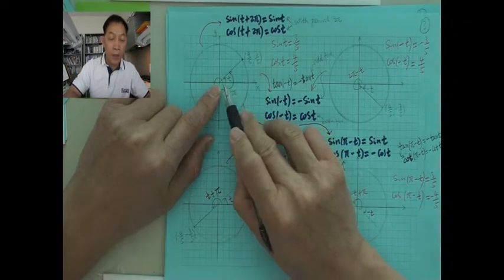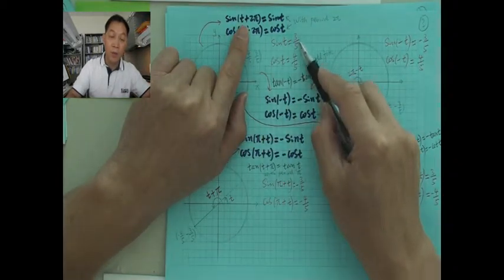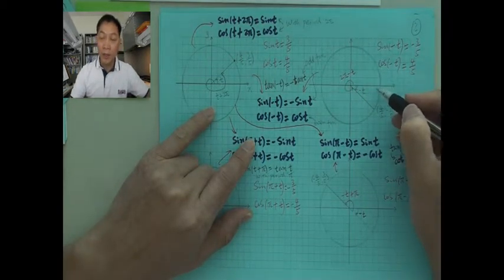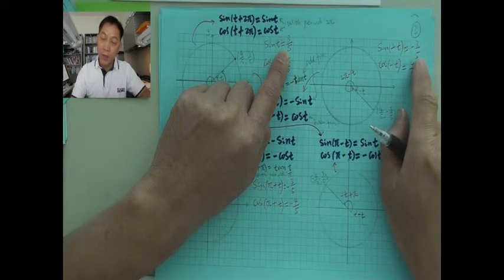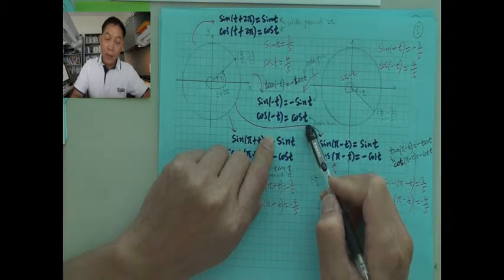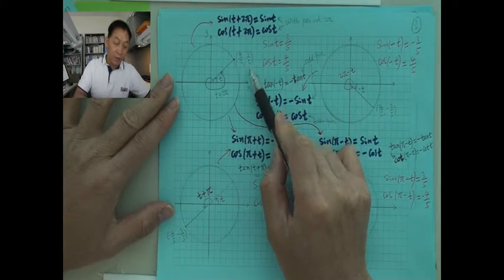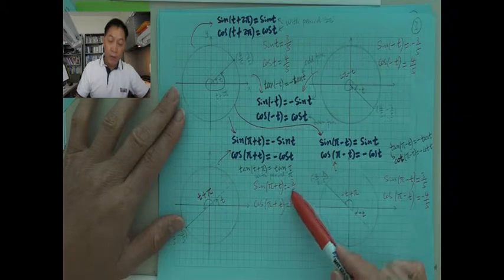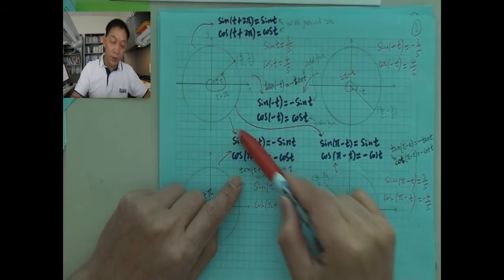Tri fun in unit circle splitter 03